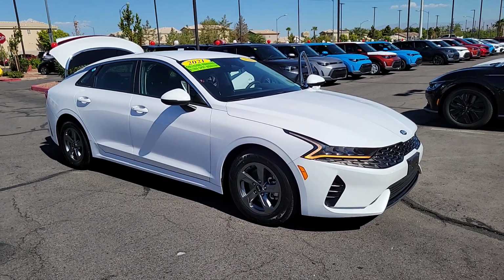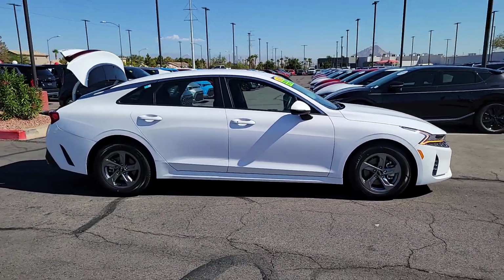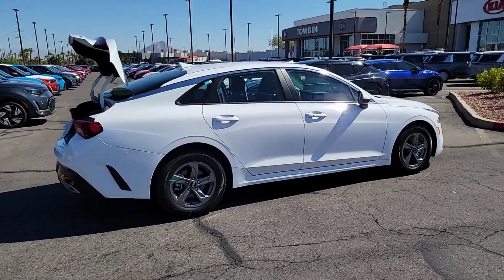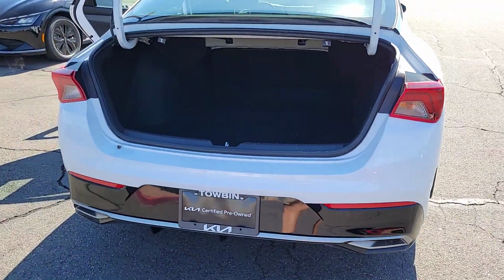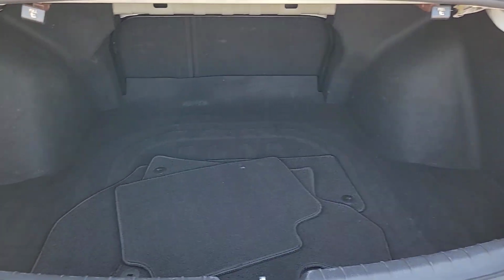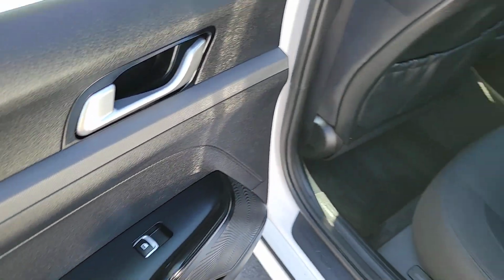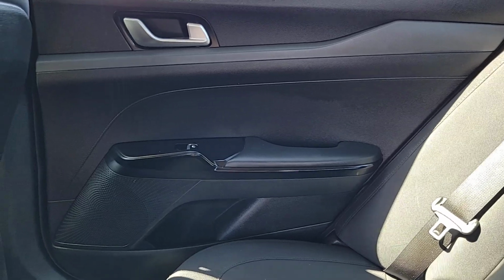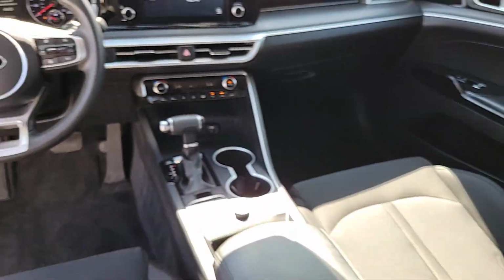2021 KIA K5 Henderson, Las Vegas, Bullhead City, Centennial, St George, NV PK015285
Glacial White Pearl Used 2021 KIA K5 LXS AUTO FWD available in Henderson, Nevada at Towbin Kia. Servicing the Las Vegas, Bullhead City, Centennial, St George, NV area.

Towbin Kia
260 N Gibson Rd

Towbin Kia has hundreds of quality used vehicles to choose from. From our Certified Pre Owned Kia models to other manufacturers cars, trucks and suvs. We are a Premier Dealership in the Valley Auto Mall in Henderson.brbrCertified. 2021 Kia K5 LXSbrbrbrGlacial White Pearl FWD 8-Speed Automatic 1.6L I4 DGIbrbrKia Certified Pre-Owned Details:brbr  * Limited Warranty: 12 Month/12,000 Mile (whichever comes first) ''Platinum Coverage'' from certified purchase datebr  * Warranty Deductible: $50br  * 165 Point Inspectionbr  * Powertrain Limited Warranty: 120 Month/100,000 Mile (whichever comes first) from original in-service datebr  * Transferable Warrantybr  * Includes Rental Car and Trip Interruption Reimbursement. 3 month Sirius trial subscriptionbr  * Roadside Assistancebr  * Vehicle HistorybrbrbrCARFAX One-Owner.brClean CARFAX. Awards:br  * JD Power Automotive Performance, Execution and Layout (APEAL) StudybrbrShop Local. Buy Online. Be Safe. Drive Happy. Towbin Kia is the number one Kia dealership in Las Vegas for a reason. We have the highest rated and reviewed customer service, the lowest prices, and the most convenient ways to shop for your New or Used Kia. Whether you're shopping online or in-store or need a friendly mechanic from our highly rated Service department - our mission is to make the process easy and enjoyable. We create happy customers for life! With Towbin Kia, you get the best online experience without sacrificing the local friendly service from experts right here in your community. As your local Kia Dealership in Las Vegas, we bring you the best online and in-person experience possible. Did you know? Only a Kia dealership can sell a Certified Pre-Owned Kia, period. Other non-Kia Dealers claim to have certified cars, but it is not a Certified Pre-Owned Kia. Only from participating Kia Dealers will the 10year/100,000-mile warranty transfer ownership. Have a car you do not want anymore? Not only do we pay t
Side Impact Beams,Forward Collision-Avoidance Assist (FCA) and Rear Cross-Traffic Collision Avoidance-Assist (RCCA),Collision Mitigation-Front,Driver Monitoring-Alert,Blind-Spot Collision Warning Blind Spot,Tire Specific Low Tire Pressure Warning,Dual Stage Driver And Passenger Front Airbags,Curtain 1st And 2nd Row Airbags,Airbag Occupancy Sensor,Rear Child Safety Locks,Outboard Front Lap And Shoulder Safety Belts -inc: Rear Center 3 Point, Height Adjusters and Pretensioners,Rear View Monitor with Parking Guidance Back-Up Camera,Front Bucket Seats -inc: 6-way manually adjustable front seats,Driver Seat,Passenger Seat,60-40 Folding Bench Front Facing Fold Forward Seatback Rear Seat,Manual Tilt/Telescoping Steering Column,Front Cupholder,Rear Cupholder,Power Fuel Flap Locking Type,Remote Releases -Inc: Smart Trunk Proximity Cargo Access and Power Fuel,Cruise Control w/Steering Wheel Controls,Dual Zone Front Automatic Air Conditioning,HVAC -inc: Underseat Ducts,Glove Box,Driver Foot Rest,Full Cloth Headliner,Urethane Gear Shifter Material,Interior Trim -inc: Chrome/Metal-Look Interior Accents,Day-Night Rearview Mirror,Driver And Passenger Visor Vanity Mirrors w/Driver And Passenger Illumination, Driver And Passenger Auxiliary Mirror,Full Floor Console w/Covered Storage, Mini Overhead Console and 1 12V DC Power Outlet,Front Map Lights,Fade-To-Off Interior Lighting,Full Carpet Floor Covering,Carpet Floor Trim and Carpet Trunk Lid/Rear Cargo Door Trim,Cargo Space Lights,Driver / Passenger And Rear Door Bins,Delayed Accessory Power,Driver Information Center,Redundant Digital Speedometer,Outside Temp Gauge,Analog Appearance,2 Seatback Storage Pockets,Manual Adjustable Front Head Restraints and Manual Adjustable Rear Head Restraints,Front Center Armrest and Rear Center Armrest,Perimeter Alarm,Immobilizer,1 12V DC Power Outlet,Air FiltrationRadio: AM/FM/MP3 Audio System -inc: 6 speakers, 8 color TFT touchscreen, HD Radio, USB ports, Bluetooth wireless technology, wireless An